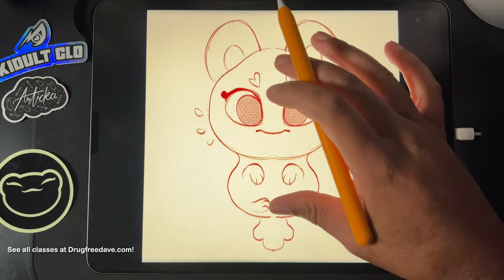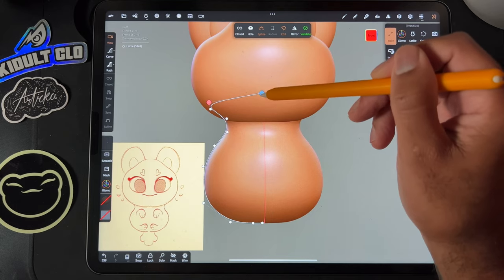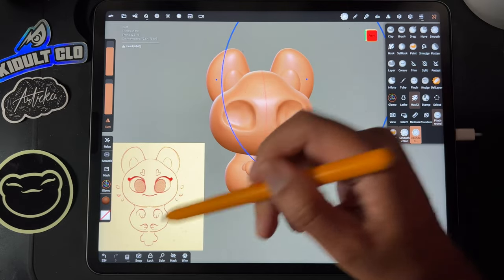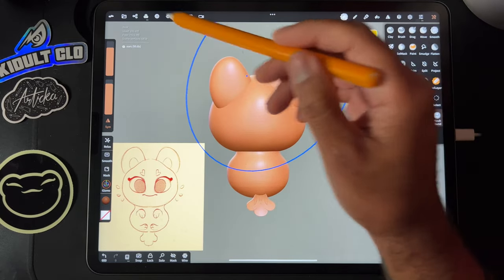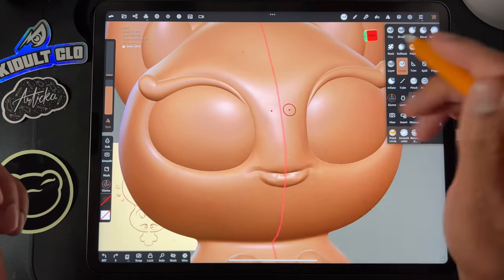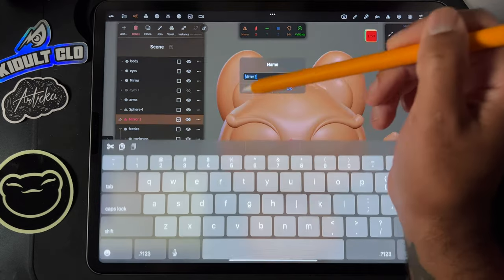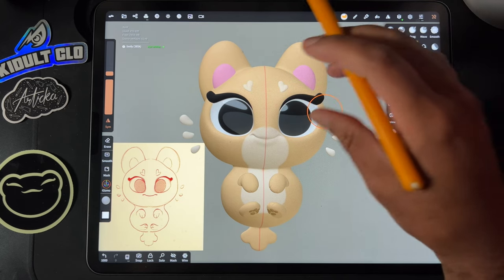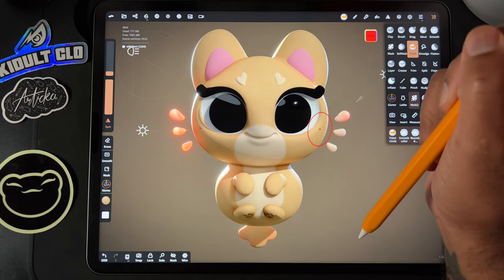Nomad Sculpt Full Tutorial: PixieCat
Full step by step tutorial for Nomad Sculpt. Made on Ipad Pro 2021
This is not a cat, its an alien. Enjoy!

Iphone 13 Pro (Overhead video)